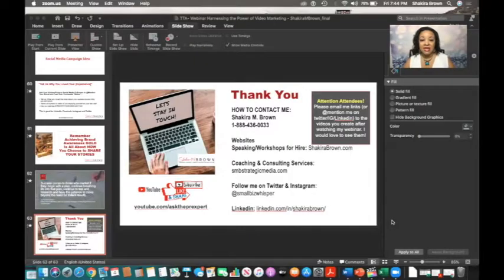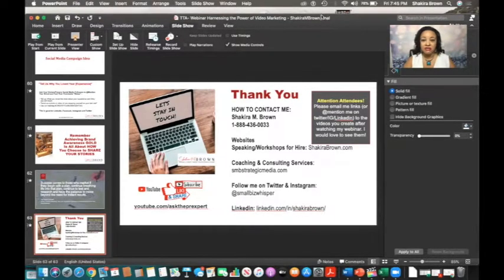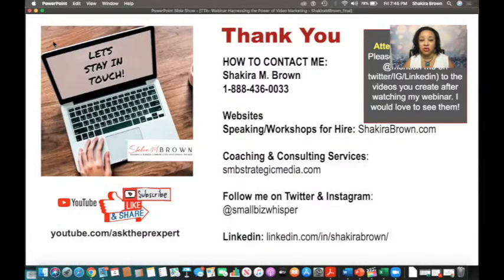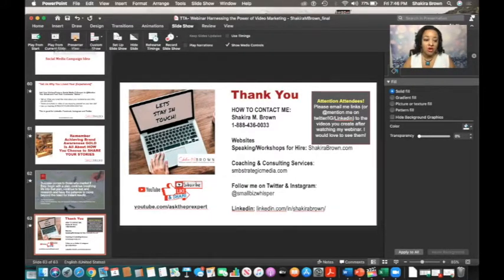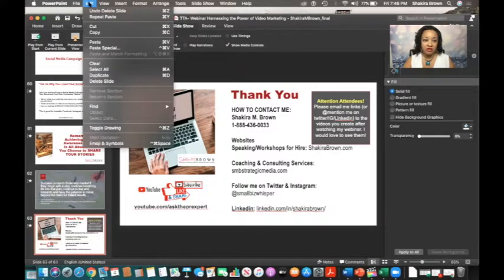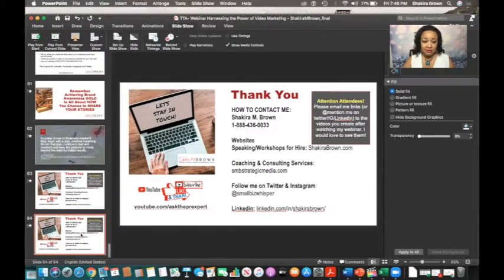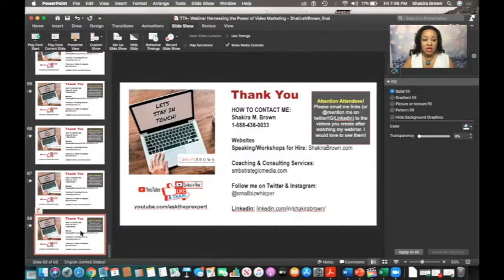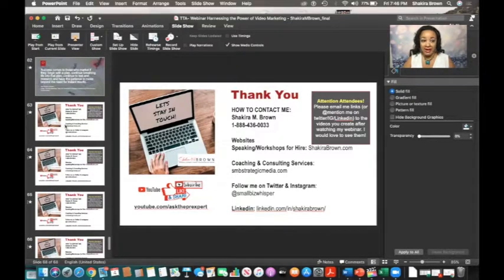Zoom Meeting Hack Trick Stop End Slide Show Black Screen with MS PowerPoint Slide Show Screen Share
Zoom Meeting Hacks and Tricks are what we all need in a virtual meeting world. Imagine this: you are sharing your screen showing in MS Powerpoint slide show mode and you get to the last slide and you accidentally hit the arrow or your remote clicker and advance you slide show but it goes to a BLACK exit slide show screen? EMBARRASSING!!!  It's horrific - especially if you are trying to make an impression during a professional  Zoom Meeting MS PowerPoint Slide Show presentation. YIKES!!!
Well I have a quick and simple Zoom Meeting Hack for the End of Slide Show - Exit Slide Show Black Screen while using MS Powerpoint that will help you look smooth and cool if you happen to hit advance slide on your last slide.